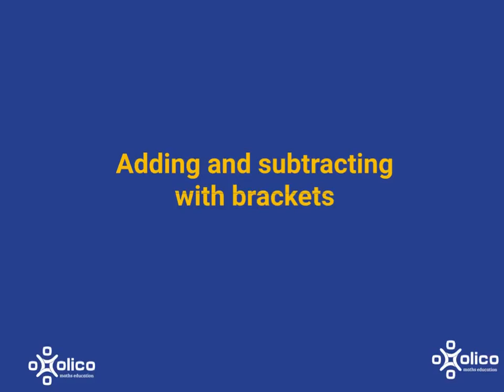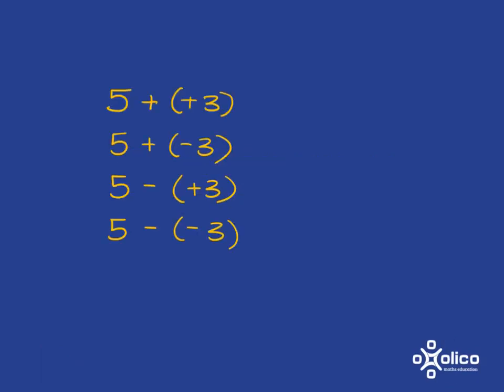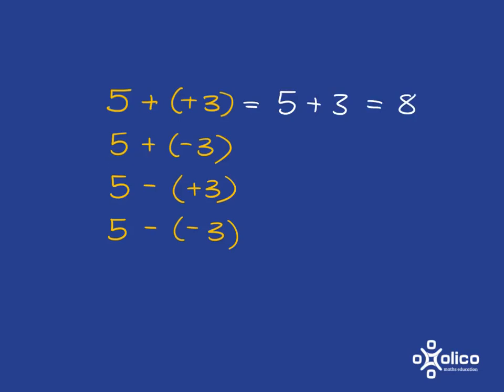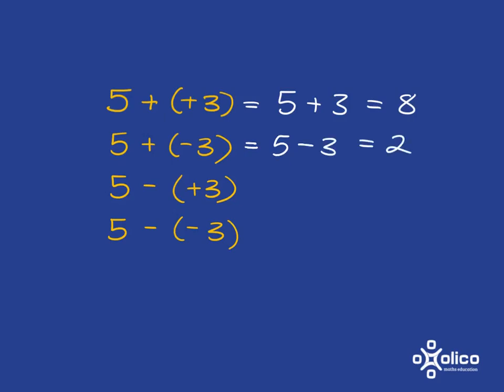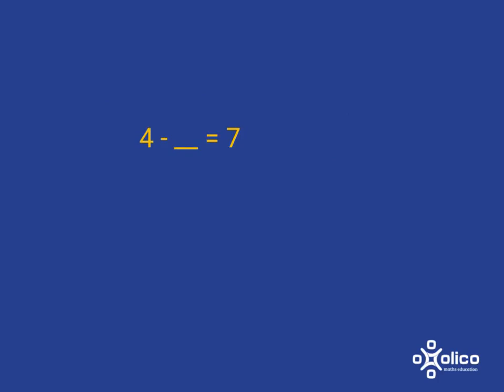Gr 8&9 Integers 3b: Add and Subtract with Brackets